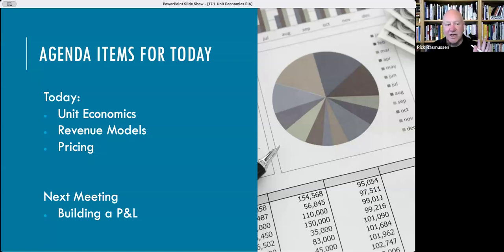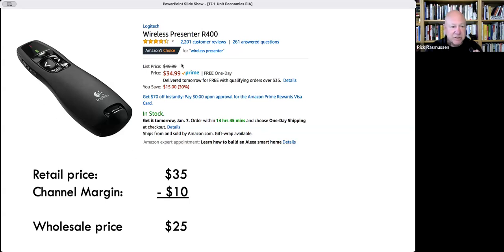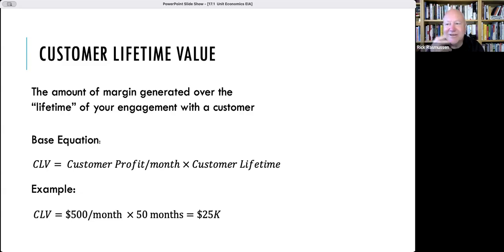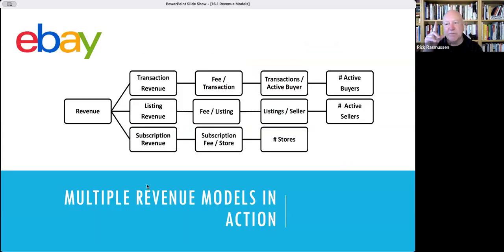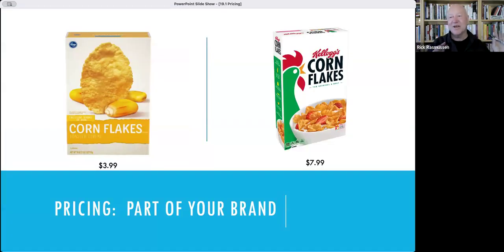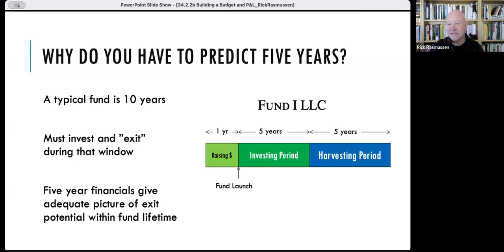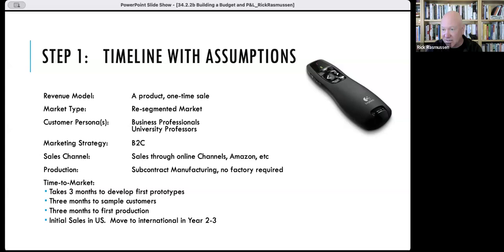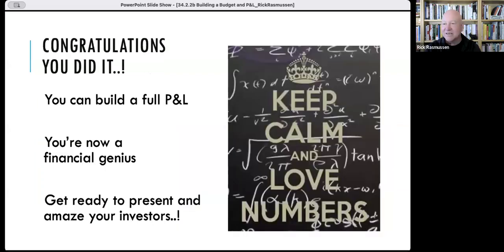Лекція з Ріком 2024 12 04 eō Batch 14